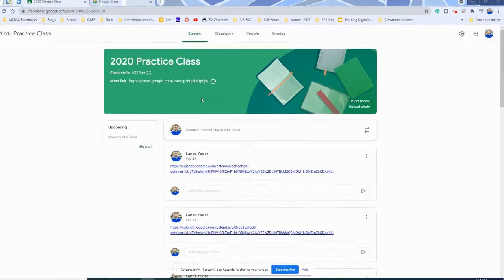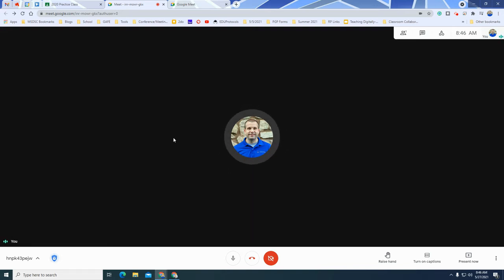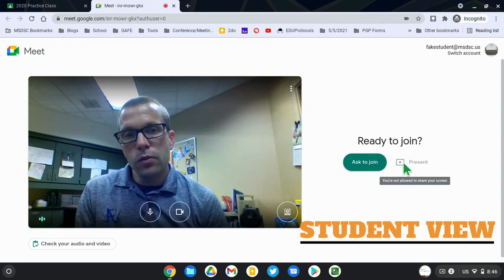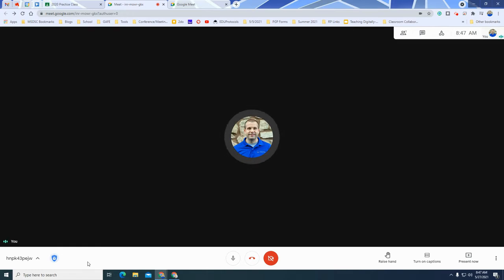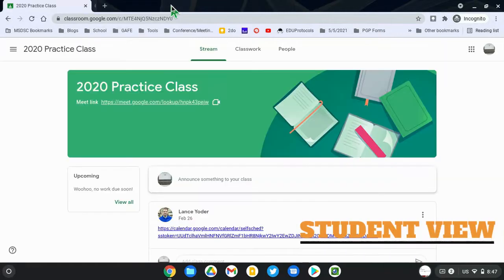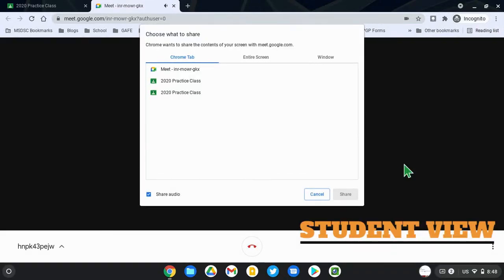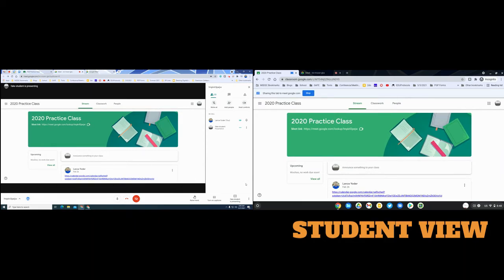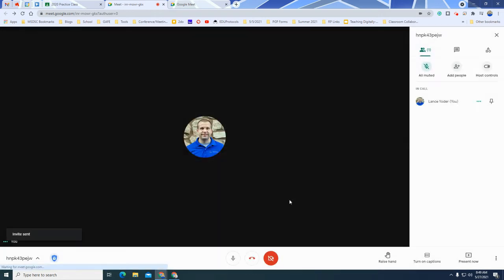Student Presentations with Google Meet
Want students to share their screen on your classroom display? We used to use Google Cast for Education to do that, but Google did away it awhile ago. Even before the COVID-19 pandemic, Google's suggestion was to have students join a Google Meet and present. This left teachers in a position where they were running an open Google Meet where random students could join and interrupt presentations. Here is a free solution to have students cast their screen to your projector or TV. It removes the camera and microphone option for the student and allows you to select which students you want presenting.

00:00 Introduction
00:34 Google Classroom Settings
00:43 Turn off quick access
01:55 Invite a student
02:10 "Present"
02:49 Student view vs. teacher view
03:14 End the presentation